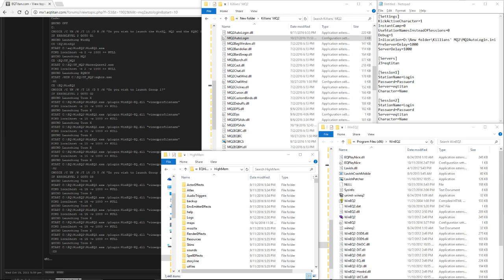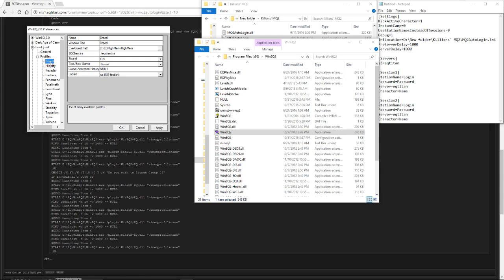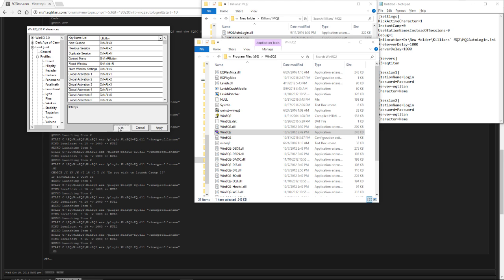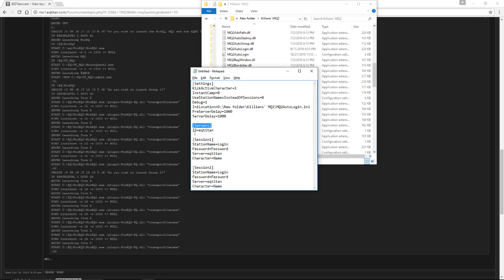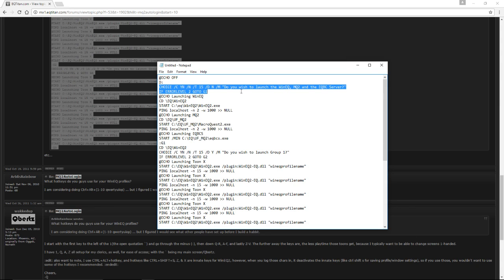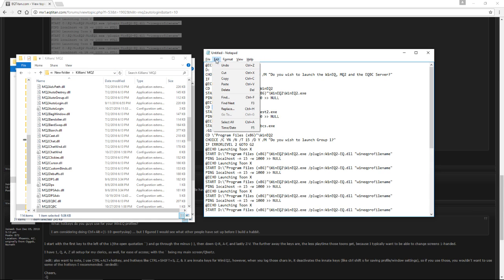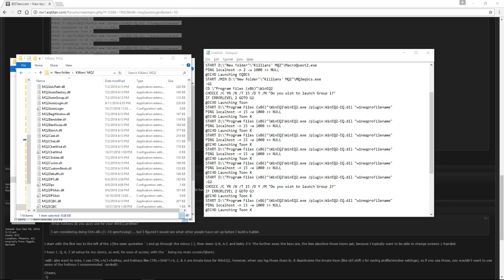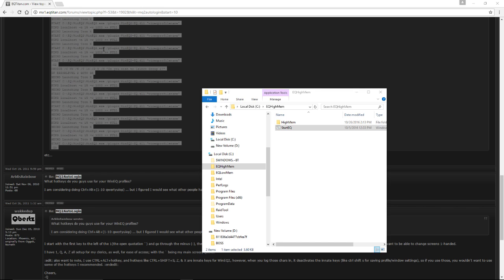Wandering through EQ Titan: New Player Tutorial - Setting up Auto Login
Setting up characters to log in automatically.